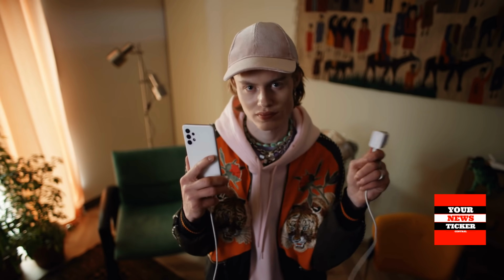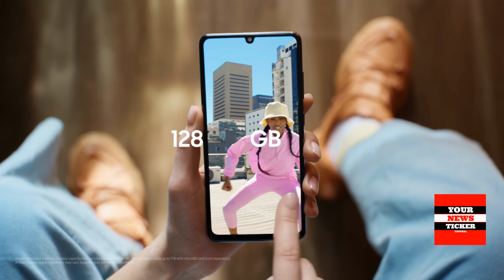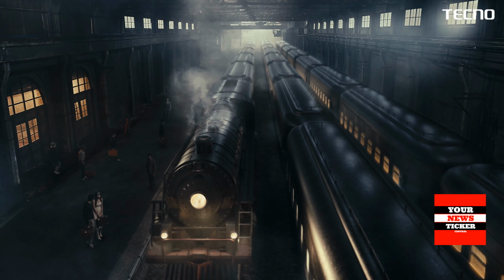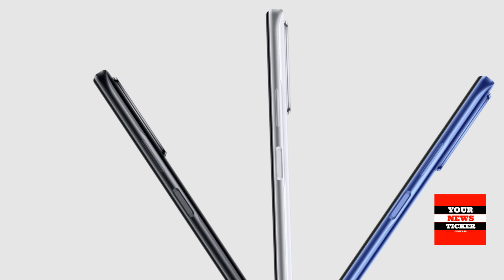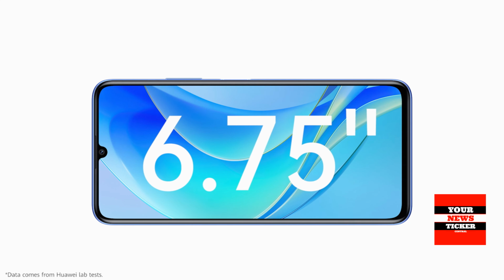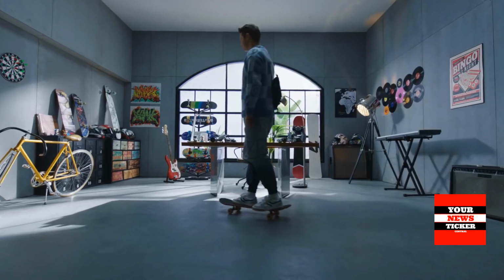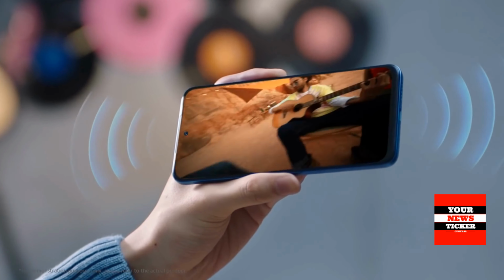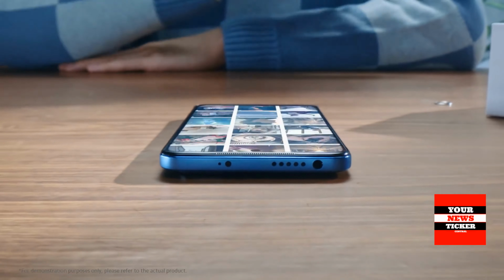Best Smartphones Under USD $350 or under ₹ 30000 In 2022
Best Smartphones Under USD $350 In 2022

Not everyone can afford a flagship phone like the Samsung Galaxy S22 Ultra or the iPhone 13 Pro, but the good news is that there are lots of less expensive options that provide an outstanding experience.

Mid-range phones typically provide the ideal balance of price and performance, packing high-end capabilities not seen in the cheapest phones on the market while still costing half the price of top flagships, if not less.

What features do you look for most in a phone? Battery life that lasts? A fantastic camera? Effortless performance? Perhaps a hybrid of the three? Whatever it is, you will undoubtedly find an affordable phone that checks the majority (if not all) of your boxes. To assist you in your attempt, we have produced a list of the finest phones under $350 available right now!

00:00 Smartphone Under $350
00:21 realme 9i
01:44 Vivo Y53s
02:58 Samsung Galaxy A32
04:31 TECNO Camon 18P
05:51 Huawei nova Y70
07:34 Xiaomi Redmi Note 11
08:39 Poco M4 Pro

Xiaomi Mi Band 7 Pro a premium fitness tracker with a larger screen, GPS & Quick-Release Wristbands

ASUS ROG Phone 6 and 6 Pro - Snapdragon 8+ Gen 1, 165Hz screen & 6000 mAh battery

Portions of footage found in this video is not original content produced by Your News Ticker Central. Portions of stock footage of products was gathered from multiple sources including, manufactures, fellow creators and various other sources.